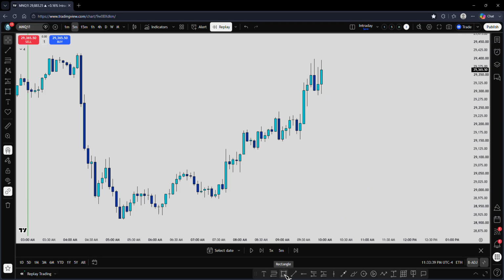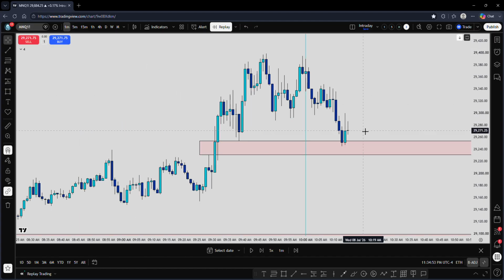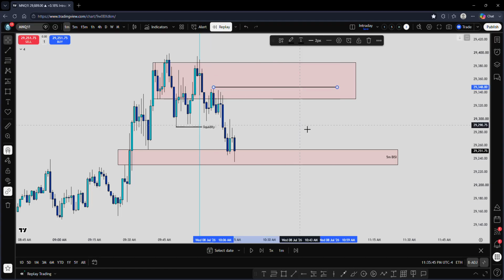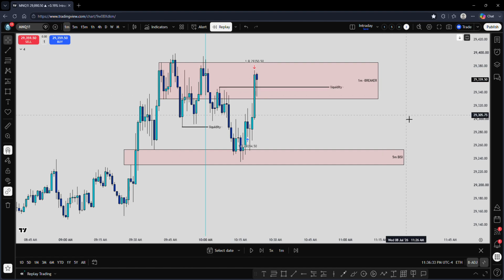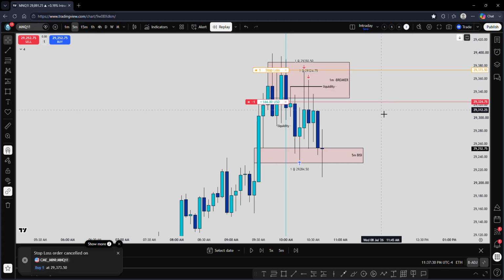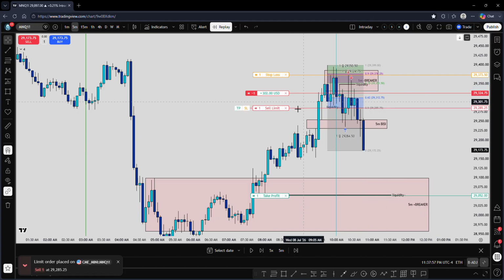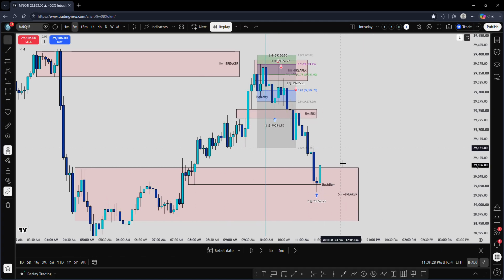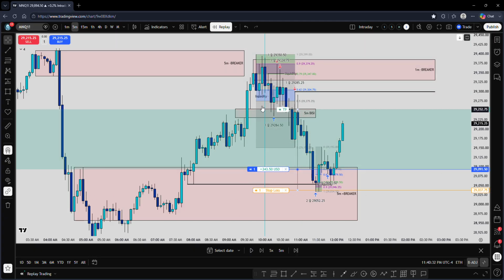Insane A+ day